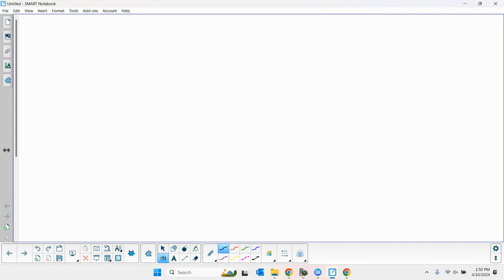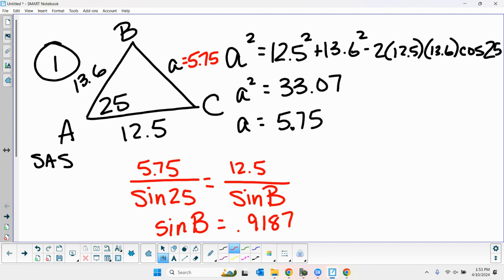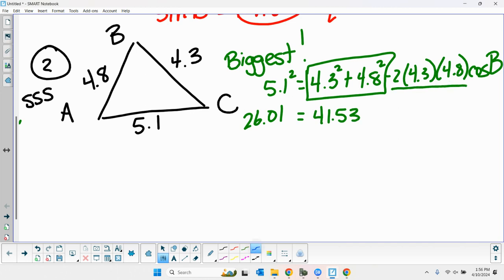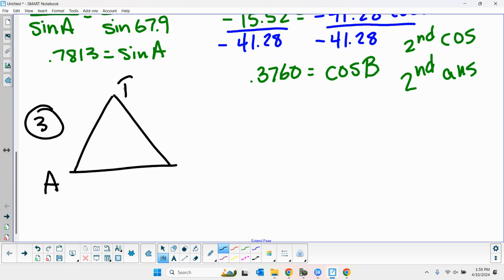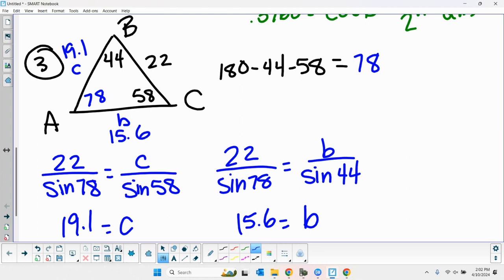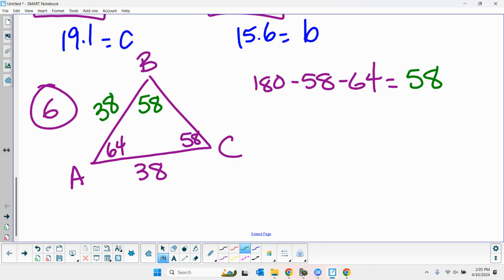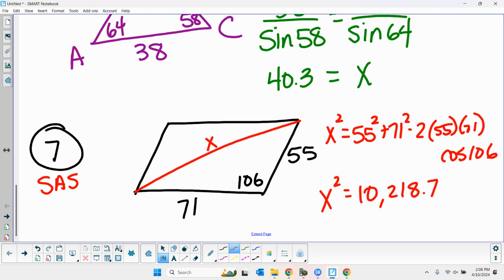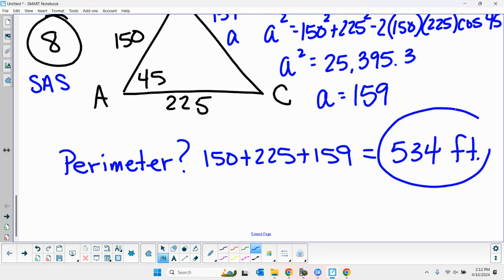CP Math, PQ 7.1 - 7.2 Answers, 4/10/24